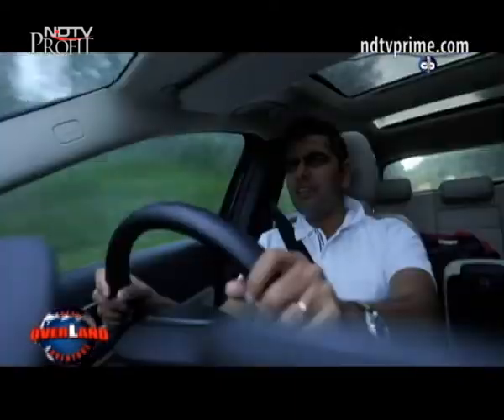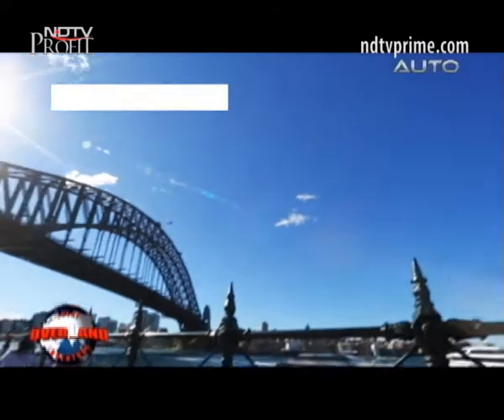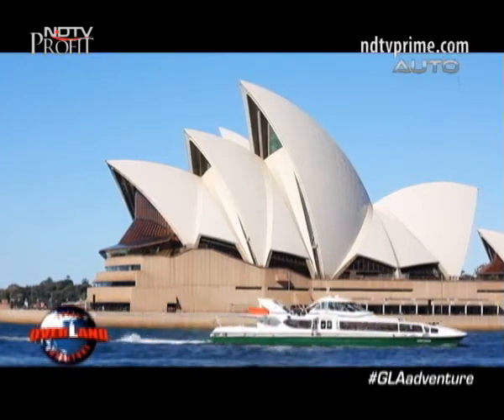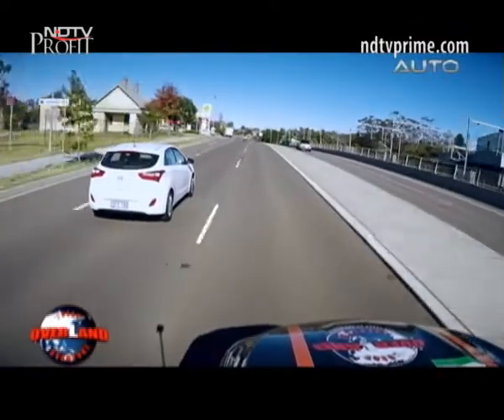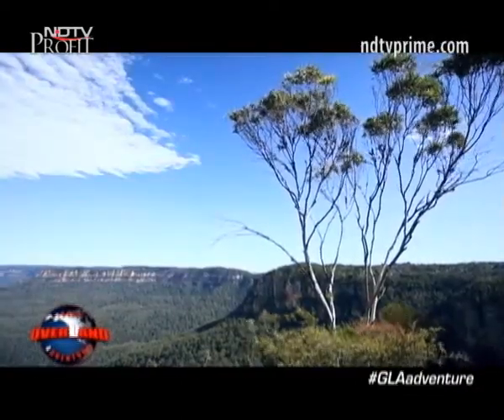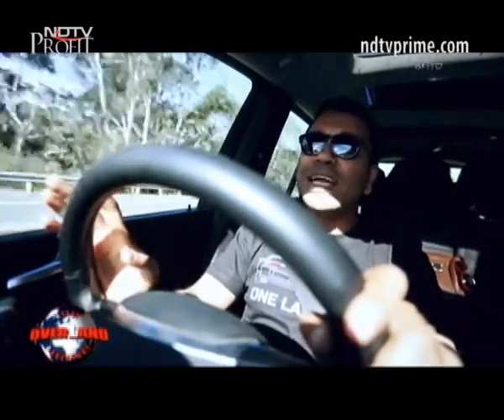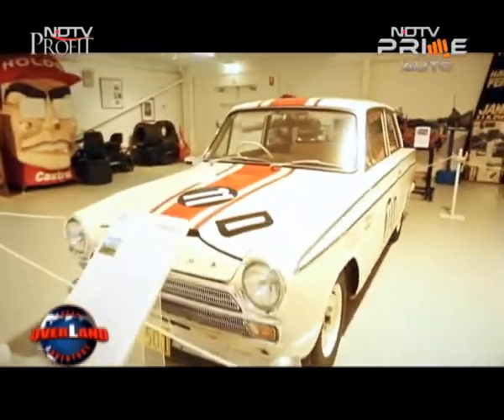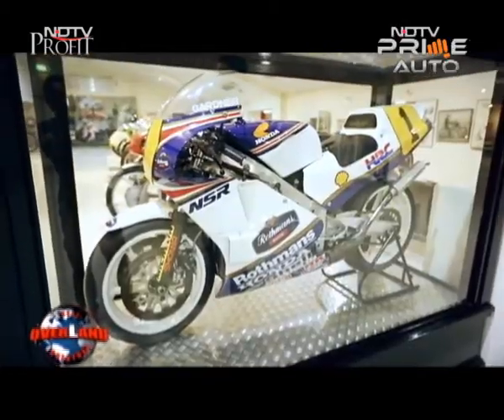Explore the best of Sydney and Melbourne with GLAadventure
Team GLAadventure reaches Sydney and what does one do when they reach the beautiful city - they visit Sydney Opera House, one of the most iconic buildings of the 20th century - a symbol for not only a city, but a whole country and continent. That's not all, the team also visit the famous Sydney Harbour bridge and get a fix to their adrenaline rush by going for a "Thunder Jet Boating" which gives an experience of full 360 degree spins. Also the team celebrates the history, personalities and achievements of Australian Motor Sports at the National Motor Racing Museum. It is here where they get to know about the history of speedway, solar, drag, touring and all kinds of other racing cars as well as they witness other important racing history memorabilia. In Melbourne, the team heads to MasterChef George Calombari's restaurant – Gazi.